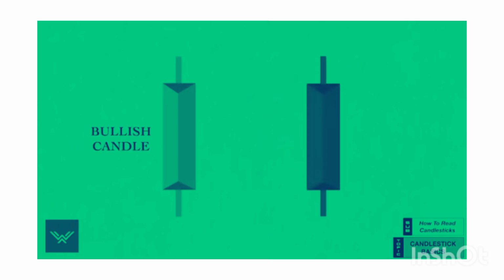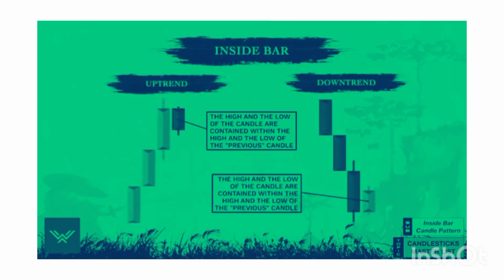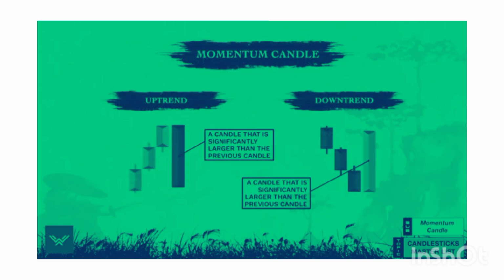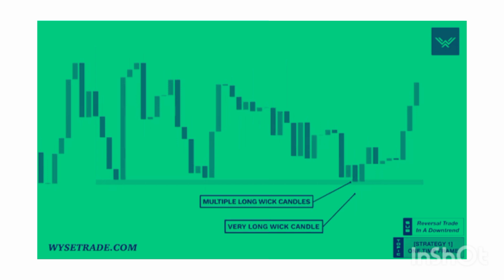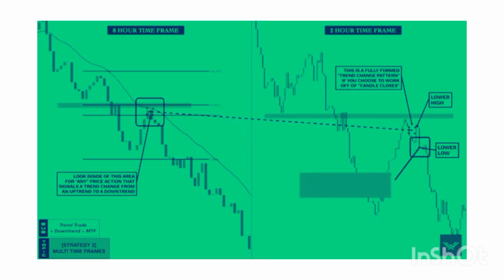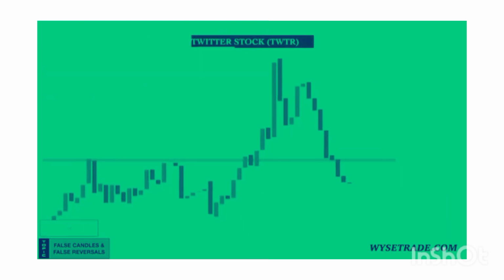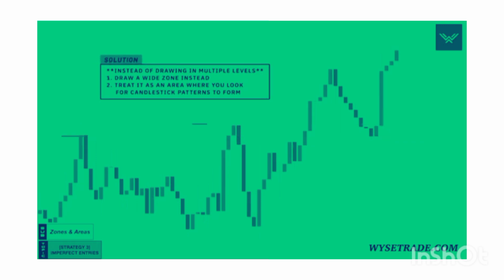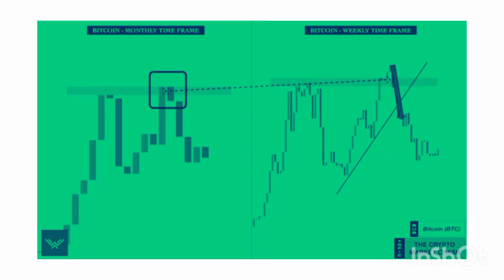how to do trade on candlestick or Ultimate_Candlestick_Patterns_Trading_Course__PRO_INSTANTLY_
I recommend everyone  to this broker ☝️